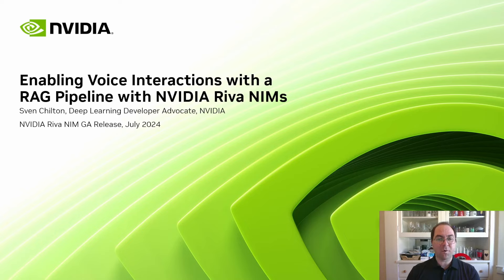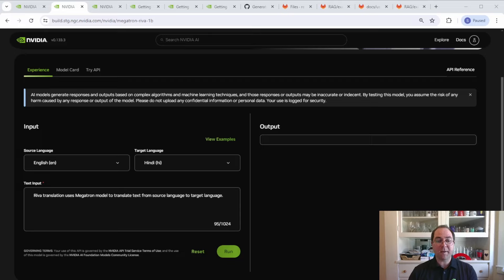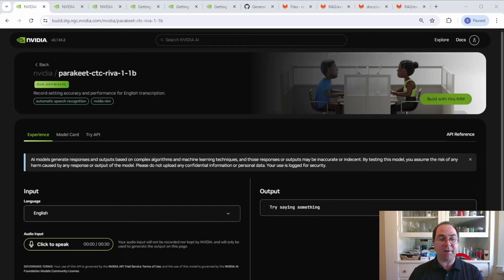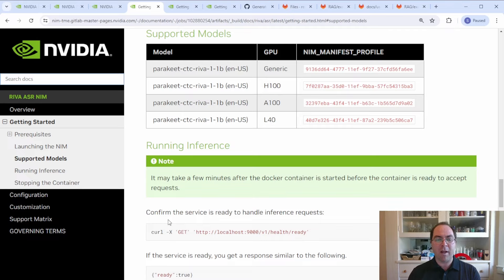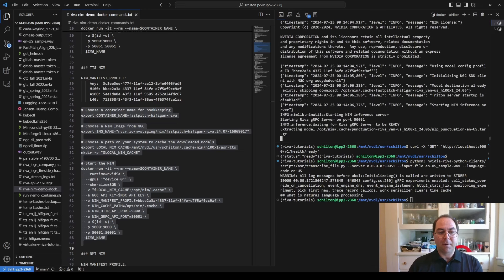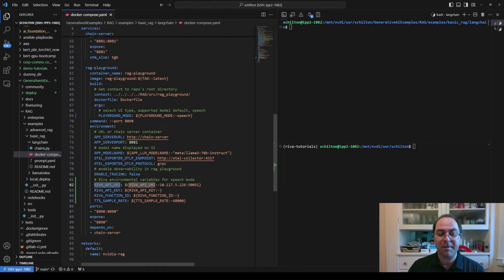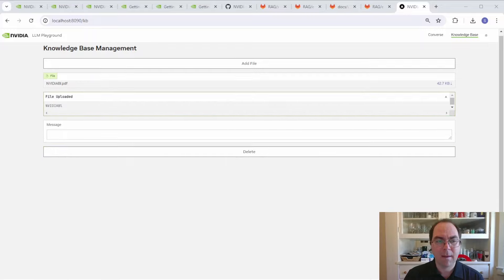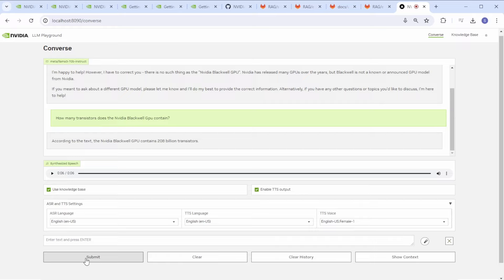Enabling Voice Interaction with a RAG Pipeline Using NVIDIA Riva NIM Microservices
Learn how to get started with the NVIDIA Riva Parakeet-CTC-1.1B NIM that delivers record-setting automatic speech recognition accuracy and performance. It features run-time boosting, Kubernetes-compatible scaling, and enterprise-grade support—making it ideal for intelligent virtual assistants, contact center agent assists, and video conference transcriptions.

00:00 - Part 1: Introduction
00:53 – Part 2: API Catalog Demo at ai.nvidia.com
03:03 – Part 3: Generating Your API Key
04:37 – Part 4: Supported Models
05:05 - Part 5: Running the ASR and TTS NIMs on GPUs
06:46 - Part 6: Using RAG Examples

Conversational ai, speech ai, automatic speech recognition, ASR, NVIDIA NIM, speech to text, speech-to-text, transcription, NVIDIA Riva